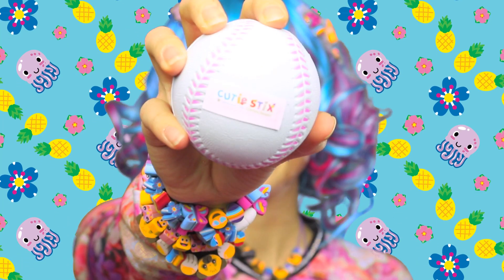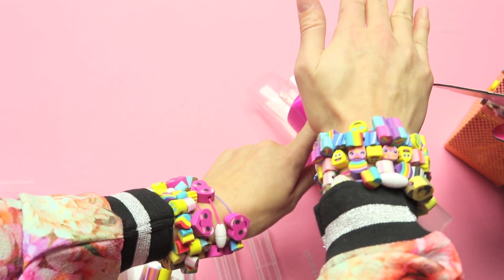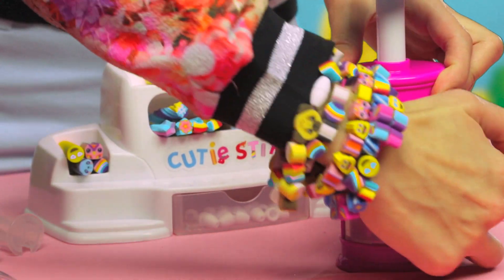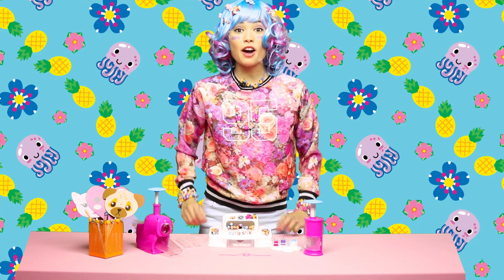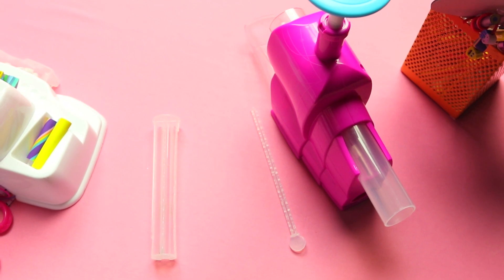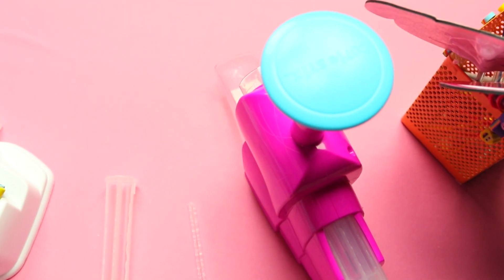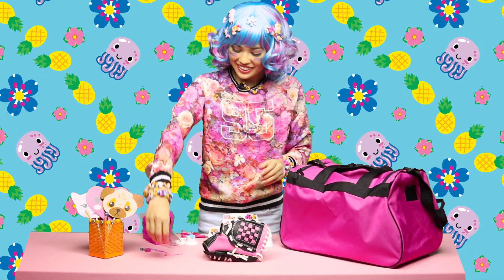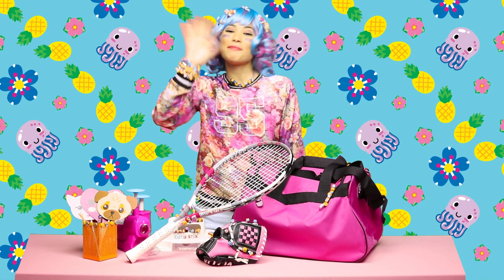Sports Day with Trixie | Official Cutie Stix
Learn how to make your sports gear more fun with Cutie Stix!

From the makers of Orbeez and Pom Pom Wow

The official YouTube channel of Cutie Stix

"Continuous Cuts, Countless Creations! Seriously Cute!"

1) Cut the stix to create beads.
Use the CORING UNIT to core the beads.

2) Create necklaces, bracelets, and more by using the threader.

3) Show off your finished jewelry design.
Be your own designer!

From the makers of Orbeez and Pom Pom Wow by Maya Toys

Maya Toys 2016
CutieStix.com